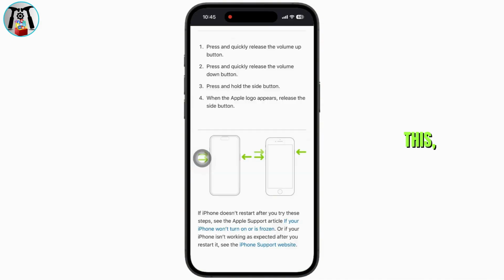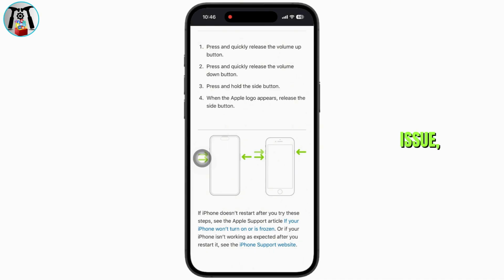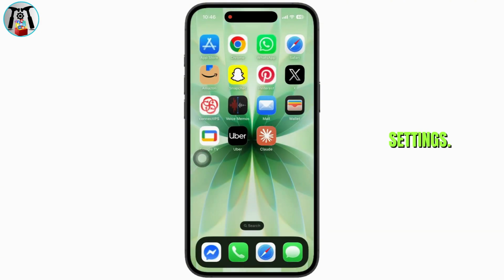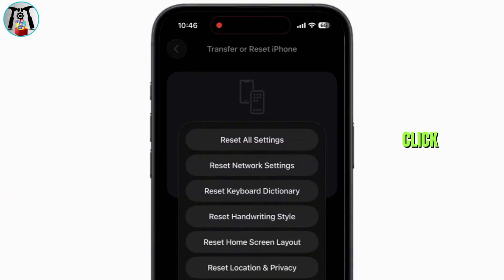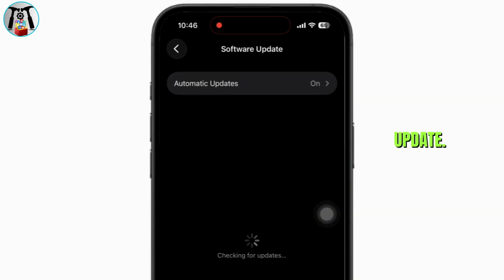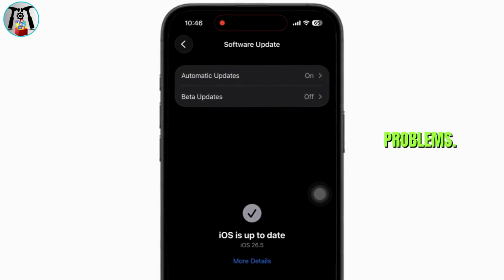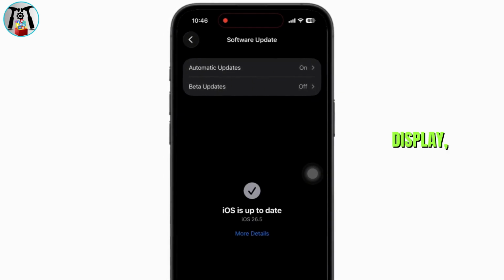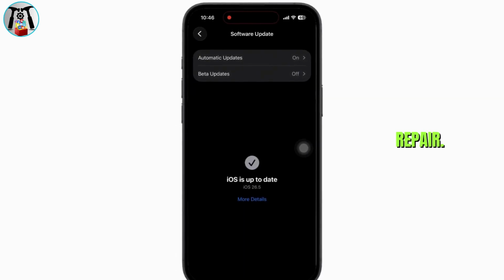How To Fix Black Horizontal Line on iPhone Screen (Screen Glitch Fix 2026)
In this video, you’ll learn how to fix the black horizontal line appearing on your iOS device screen in 2026. If you are seeing a display glitch, flickering line, or screen distortion on your iPhone, this guide will help you troubleshoot the issue step by step.

This problem can be caused by software bugs, display glitches, hardware damage, or recent iOS updates. In this tutorial, you’ll learn how to restart your device, check for software updates, reset display settings, and identify whether it is a hardware issue.

We will also show how to fix temporary screen glitches, force restart your iPhone, and when to contact Apple Support if the issue continues.

Timestamps:
0:00 – Introduction & issue overview
0:06 – Force restart iPhone
0:18 – Check for iOS updates
0:32 – Adjust display settings
0:46 – Reset all settings
1:02 – Remove recent apps causing glitches
1:12 – Check for hardware damage
1:20 – Try recovery steps
1:28 – Final result & summary